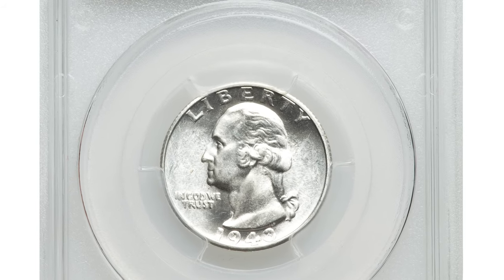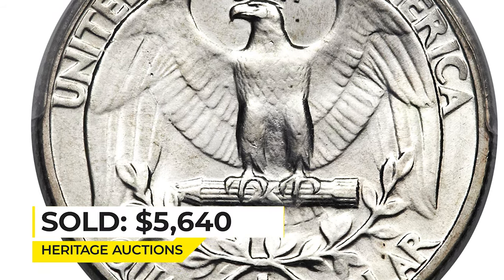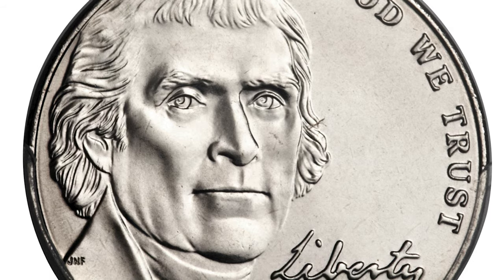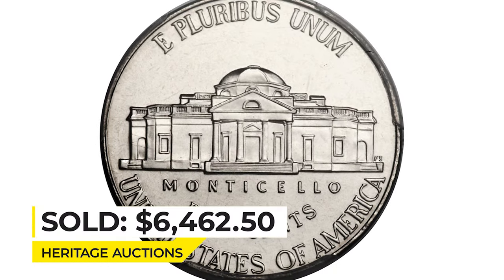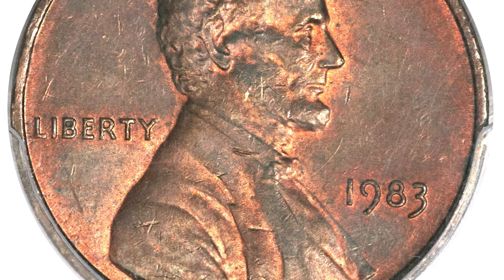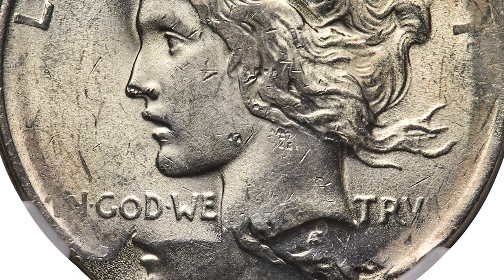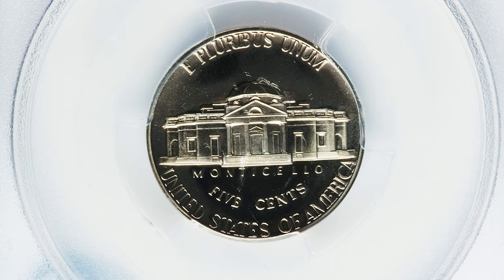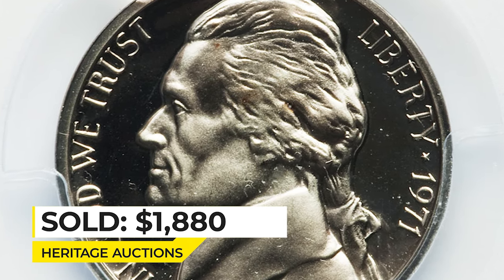SAVE These RARE Coins!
In this video, I'll show you some rare coins that you should definitely save! These valuable coins could be worth a lot in the future, so don't miss out on adding them to your collection.